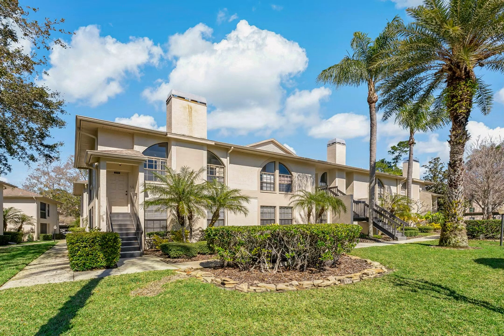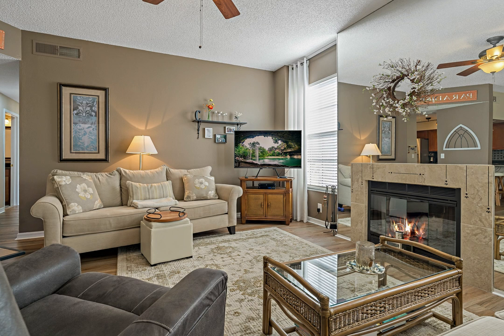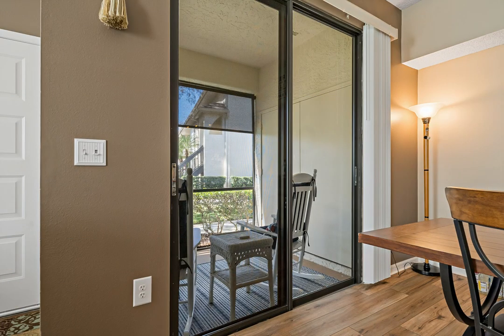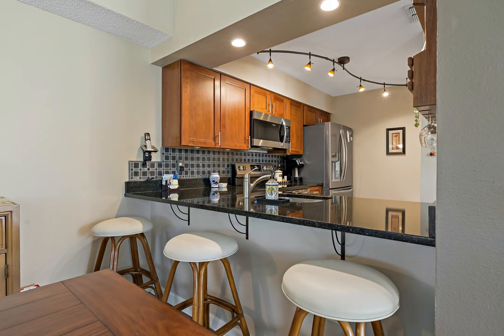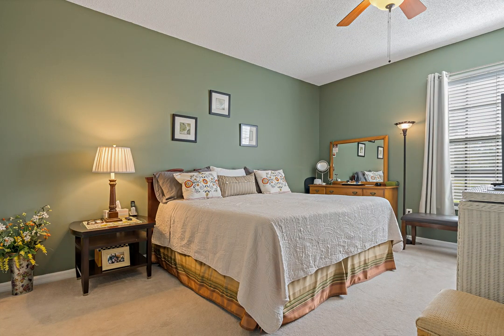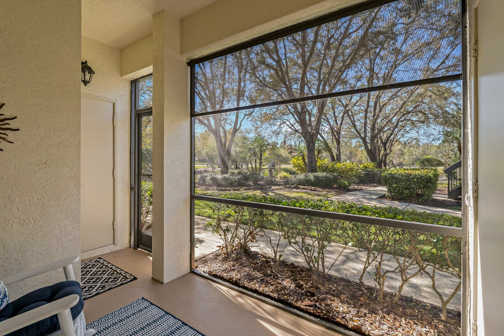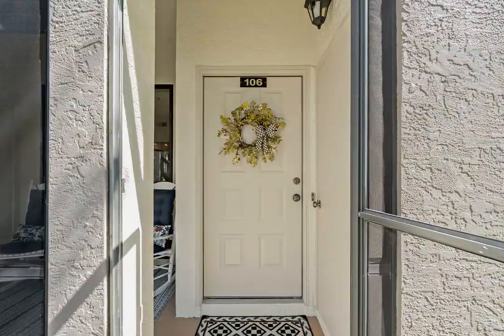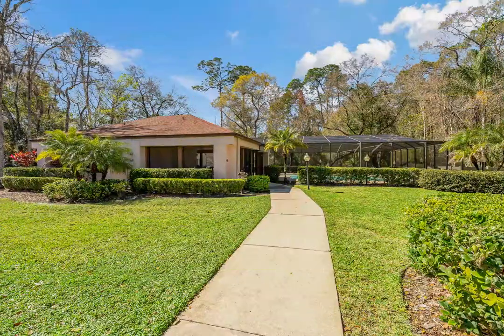3350 MERMOOR DR, #1106, PALM HARBOR, FL 34685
Welcome to your dream home in the heart of the coveted Farrell Park community in Palm Harbor! This immaculate and updated GROUND FLOOR 2-bedroom, 2-bathroom condo is being sold FULLY FURNISHED and is ready for new owners! Step inside to discover a bright and airy living space that includes newer vinyl plank flooring that was installed in 2022. The kitchen boasts gorgeous newer stainless-steel appliances (2022), granite countertops, ample cabinet space, and convenient and large counter bar. The open-concept living and dining areas create a welcoming atmosphere, perfect for entertaining guests or enjoying quiet evenings at home. Enjoy a beautiful pond view from the windows alongside the fireplace, as well as from both bedrooms. The primary suite is spacious with a private en-suite bathroom, and the second bedroom is equally inviting, with easy access to the stylish second bathroom. Both bathrooms showcase beautiful updated tile, vanities, fixtures and lighting. Enjoy the screened in porch with relaxing view and convenient laundry closet. The Farrell Park community is gated, well-maintained, and has fantastic amenities that include large pool with covered gathering area. Great Palm Harbor location that is close to local parks, shopping centers, and top-rated schools. The monthly maintenance fee covers all exterior ground maintenance, water, sewer, trash, basic cable, plus the community is PET FRIENDLY, and allows 2 pets under 25 lbs! Close to all the great cities of Safety Harbor, Dunedin, Clearwater, Tarpon Springs, and just a short drive to the area’s best beaches! Don’t miss the opportunity to make this move-in ready condo your own!